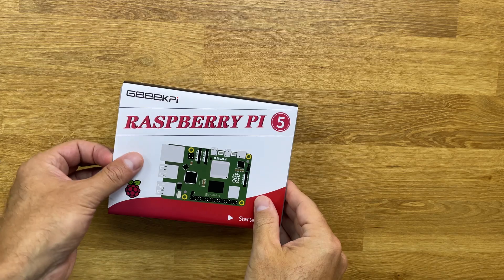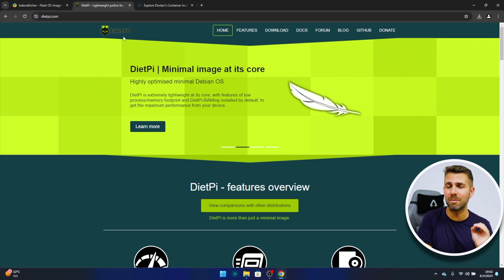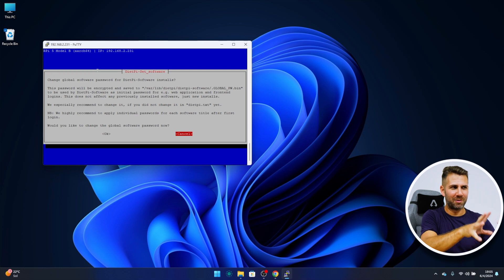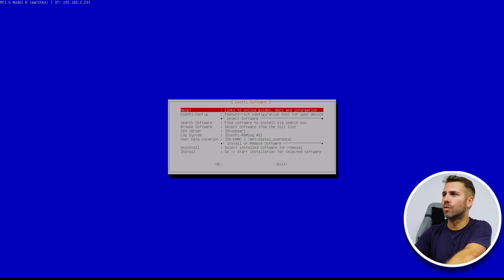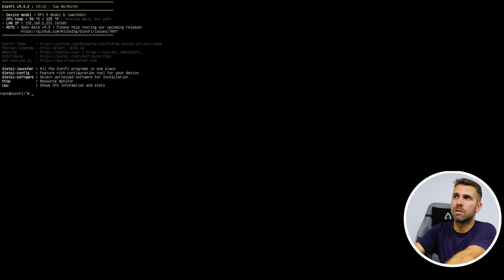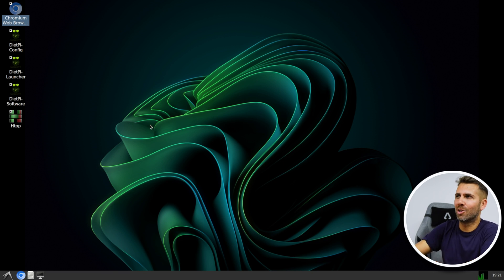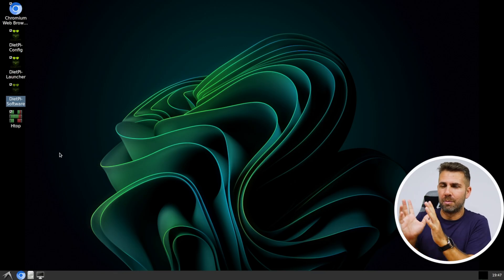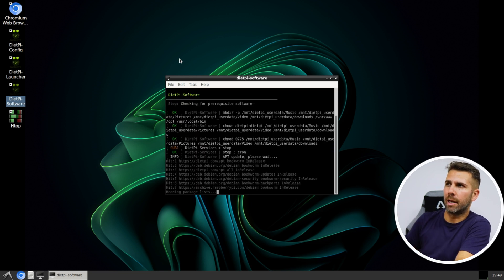Installing Docker with DietPi on the Raspberry Pi 5 | Step by Step Easy Tutorial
Step by Step tutorial to Install Docker on the Raspberry Pi 5 using DietPi. This is the easiest way and anyone can follow along. Optionally we can install on any computer.

✅ RECORDING GEAR: ✅

00:00:00 Teaser
00:00:23 Intro
00:02:05 Downloads
00:03:07 Creating Boot SD Card
00:03:44 Remote Access Option
00:05:45 DietPi Configuration
00:06:14 DietPi Software Overview
00:06:48 Installing Desktop Enviroment
00:09:02 Login on Desktop
00:10:24 DietPi Menus
00:12:34 Installing Docker
00:15:51 Conclusion